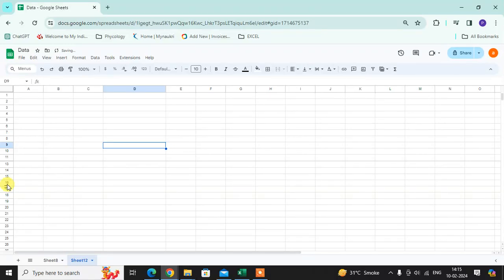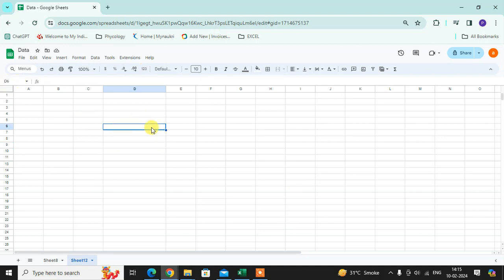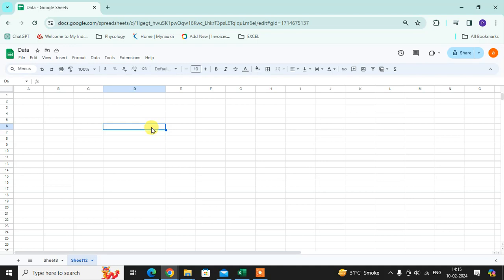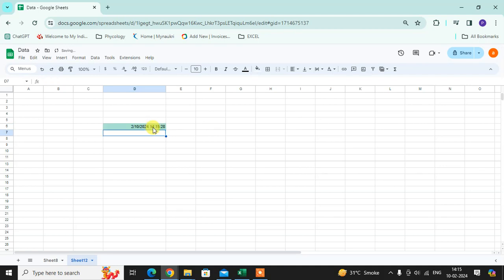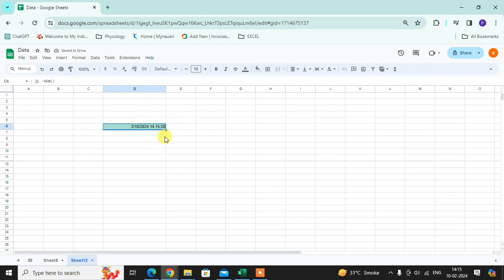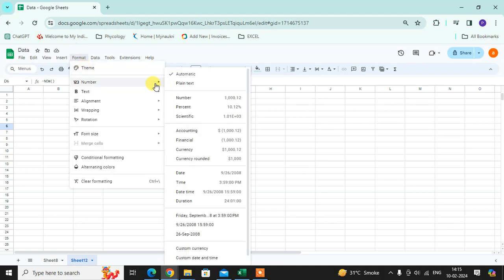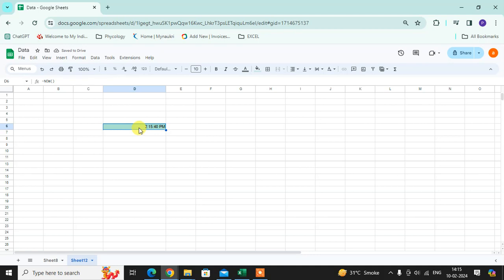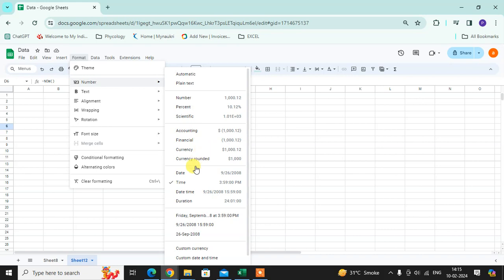How To Add Time & Date In Google Sheets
On your computer, open a spreadsheet in Google Sheets.
Highlight the data you want to format.
Click Format. Number.
Click Custom date and time.
Search in the menu text box to select a format. ...
Click Apply.